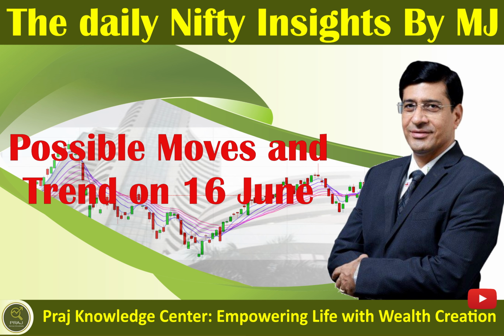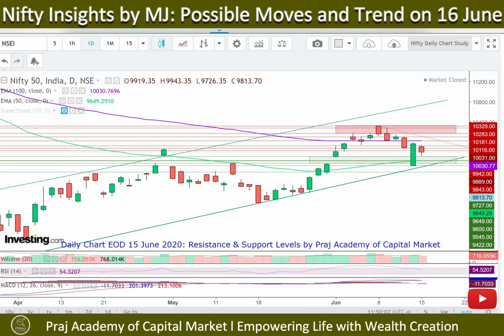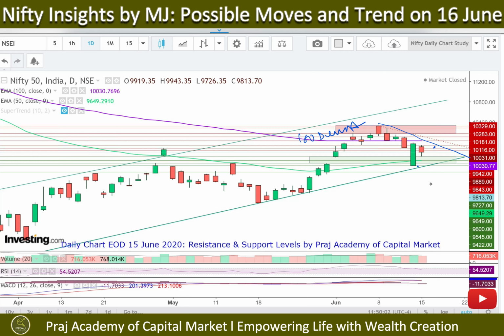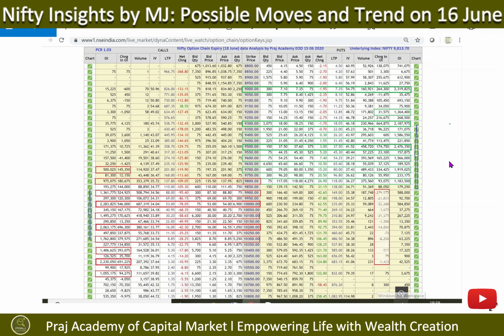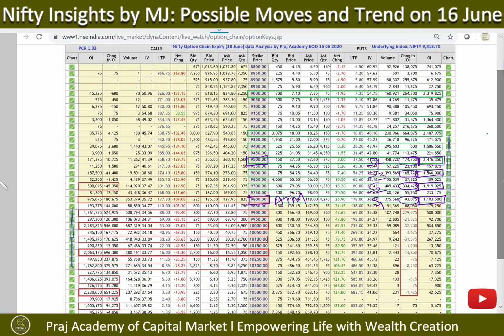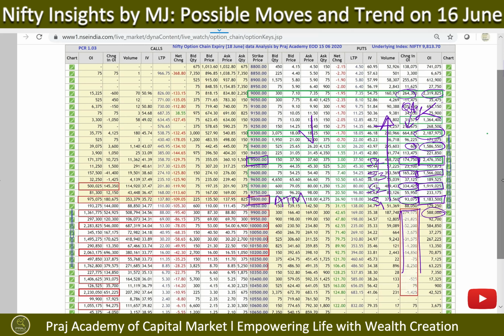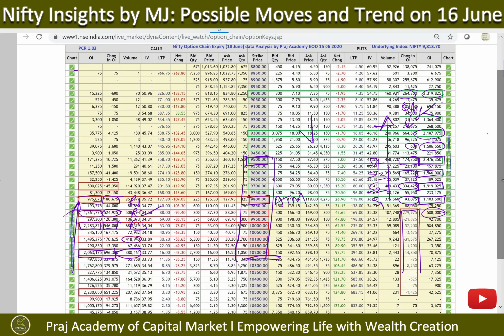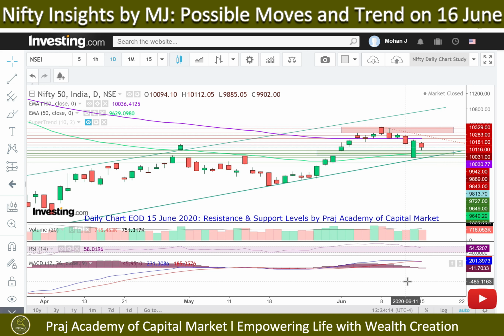Nifty insight with MJ: Possible Moves and Trend on 16 June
Nifty trading range and levels for 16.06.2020, Nifty Options chain analysis, Support & Resistance Analysis, Breakdown/Breakout Analysis, Nifty Trend and falling wedge, Indian Stock Market and Nifty Analysis, Data Analysis of FIIs, DIIs, Pro and Retail

Praj Academy is an educational organization created to make financial markets simple to understand.
Learn Winning Psychology with Technical & Fundamental Studies to Create Second Source of Income, Multiply your Wealth and Accomplishing Financial Freedom